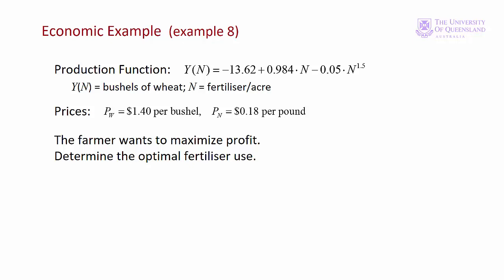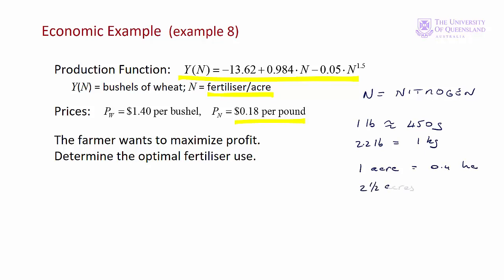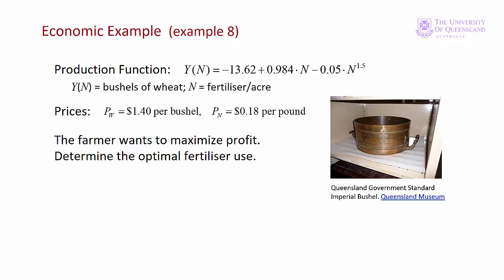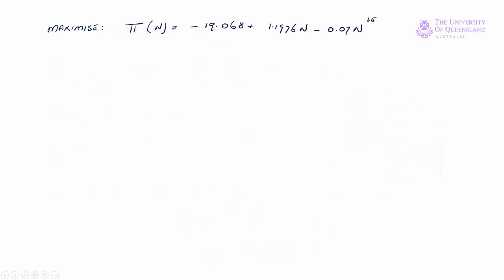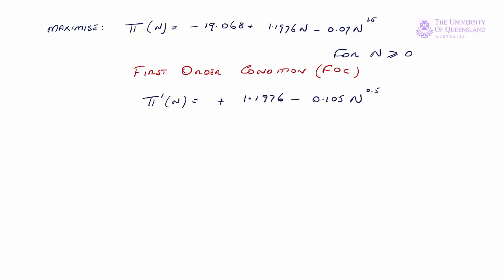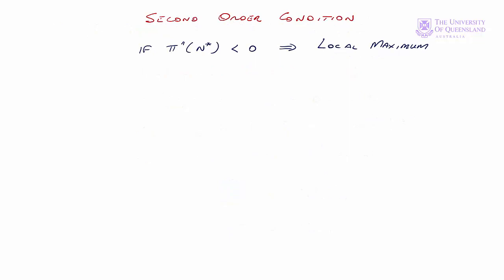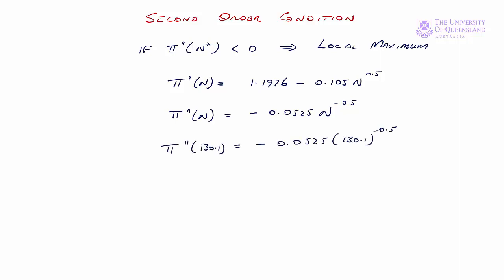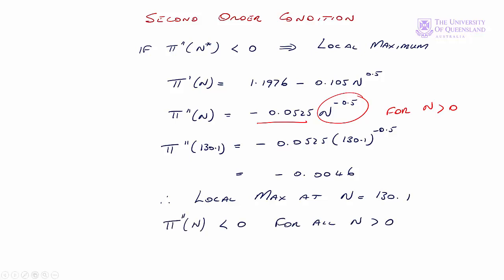ECON1050 Lecture 6 Example 8